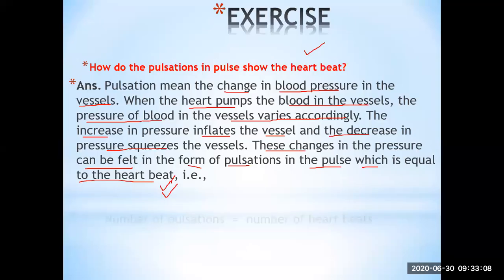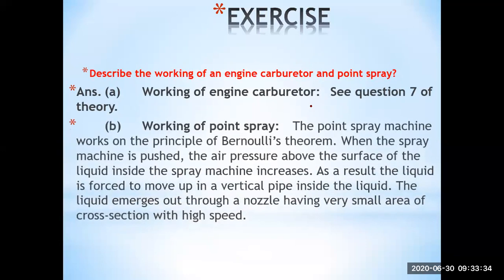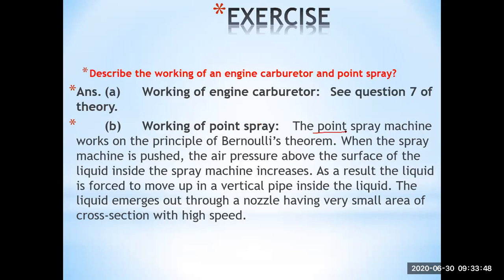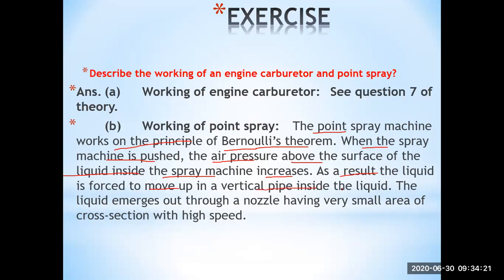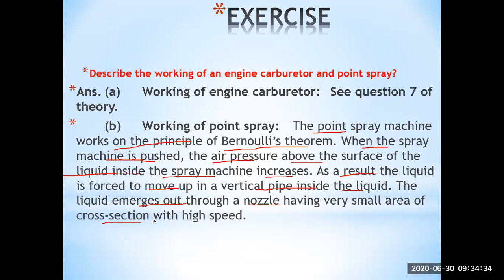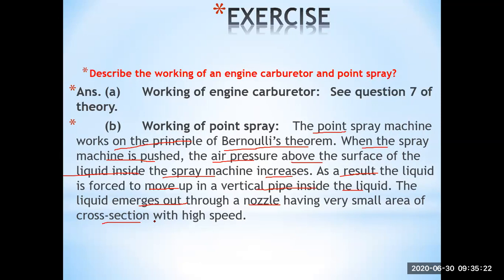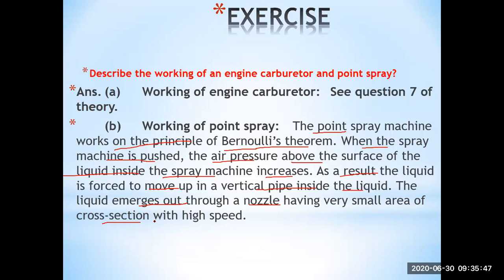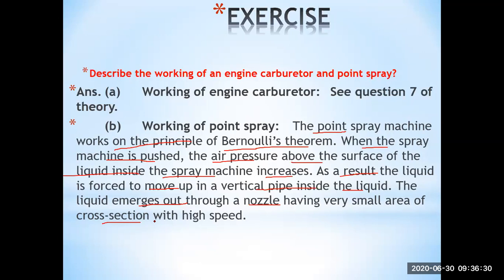Describe the working of an engine carburetor and point spray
Asmr,
Mrbeast,
Lofi,
Sidemen,
Music,

Nba,
andrew tate,
Shakira,
Ukraine,
mr beast,
Xqc,
Minecraft,
Ufc,
Markiplier,
Wwe,
Pewdiepie,
dhar mann,
study with me,
Ksi,
penguinz0,
Blackpink,
Destiny,
hogwarts legacy,
tanmay bhat,
Phonk,
Valorant,
Ign,
Bts,
а4,
Songs,
taylor swift,
Hamza,
diablo 4,
Cupid,
Asmongold,
Eminem,
Cocomel,on
Ishowspeed,
Arsenal,
world affairs,
study music,
f1,
Msa,
Dream,
Song,
Ludwig,
ice spice,
Cnn,
,roblox,
Twice,
white noise,
genshin impact,
one piece,
joe rogan,
bad bunny,
peso pluma,
logan paul,
linus tech tips,
Jubilee,
kısmetse olur,
movie reaction,
Fortnite,
Chatgpt,
Hasanabi,
Trailer,
Gothamchess,
Musica,
the weeknd,
Coryxkenshin,
manchester united,
Lakers,
Podcast,
Jidion,
Karaoke,
ukraine war,
beta squad,
baby shark,
Шарий.
Memes,
jaby koay,
Jacksepticeye,
Espn,
4k,
Куплинов,
le sserafim,
C,
lofi girl,
Lck,
calm down,
Drake,
ben shapiro,
Snl,
Smosh,
News,
Squeezie,
reaction, Asmr,
Mrbeast,
Lofi,
Sidemen,
Music,

Nba,
andrew tate,
Shakira,
Ukraine,
mr beast,
Xqc,
Minecraft,
Ufc,
Markiplier,
Wwe,
Pewdiepie,
dhar mann,
study with me,
Ksi,
penguinz0,
Blackpink,
Destiny,
hogwarts legacy,
tanmay bhat,
Phonk,
Valorant,
Ign,
Bts,
а4,
Songs,
taylor swift,
Hamza,
diablo 4,
Cupid,
Asmongold,
Eminem,
Cocomel,on
Ishowspeed,
Arsenal,
world affairs,
study music,
f1,
Msa,
Dream,
Song,
Ludwig,
ice spice,
Cnn,
,roblox,
Twice,
white noise,
genshin impact,
one piece,
joe rogan,
bad bunny,
peso pluma,
logan paul,
linus tech tips,
Jubilee,
kısmetse olur,
movie reaction,
Fortnite,
Chatgpt,
Hasanabi,
Trailer,
Gothamchess,
Musica,
the weeknd,
Coryxkenshin,
manchester united,
Lakers,
Podcast,
Jidion,
Karaoke,
ukraine war,
beta squad,
baby shark,
Шарий.
Memes,
jaby koay,
Jacksepticeye,
Espn,
4k,
Куплинов,
le sserafim,
C,
lofi girl,
Lck,
calm down,
Drake,
ben shapiro,
Snl,
Smosh,
News,
Squeezie,
reaction, Describe the working of an engine carburetor and point spray?